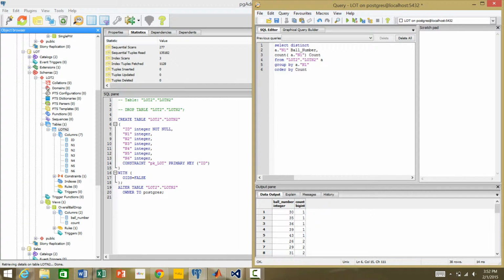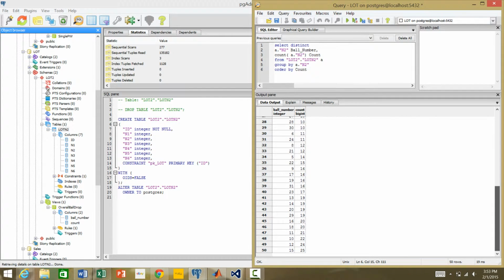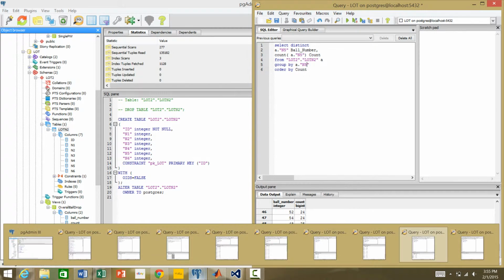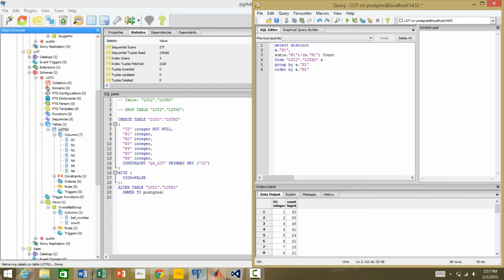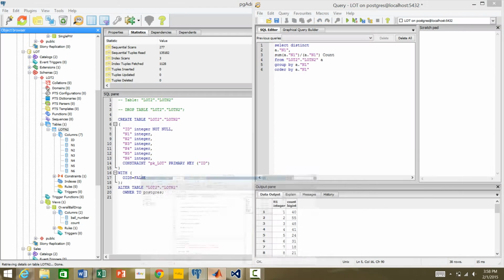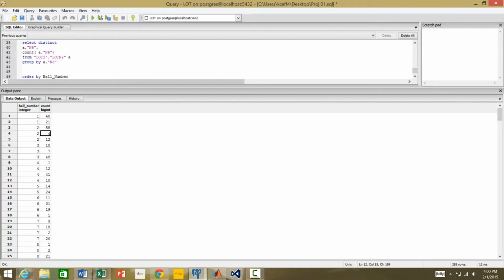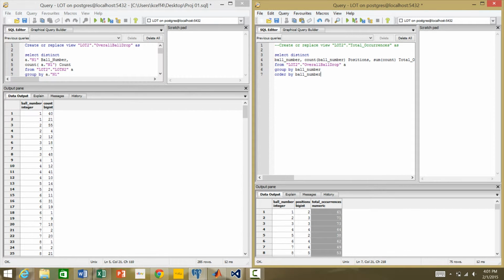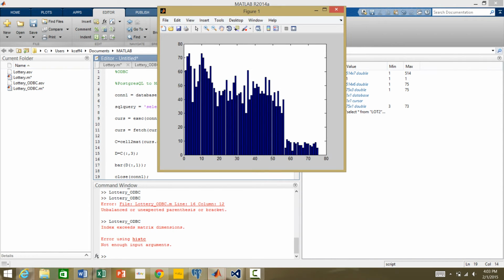Lottery Proj 1